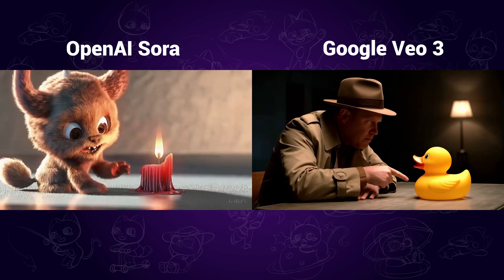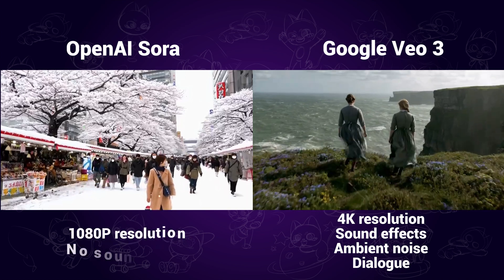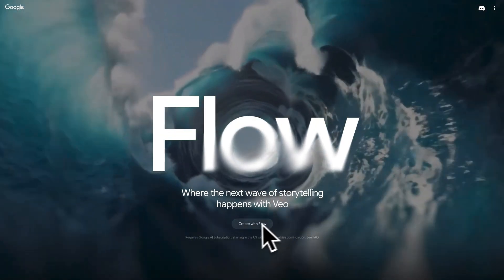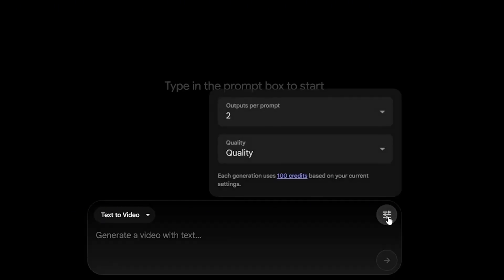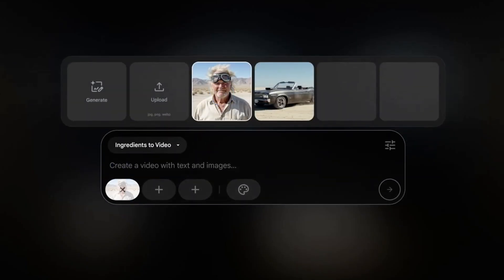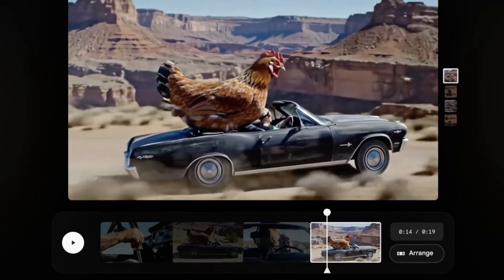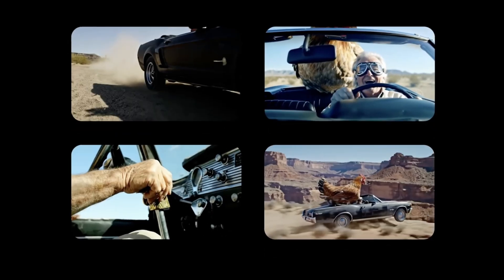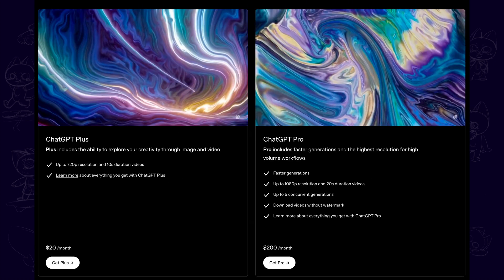Google Veo 3 VS OpenAI Sora | How to Use Veo 3 - Best AI Video Generator Tutorial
Google Veo 3 beats OpenAI Sora! How to use Google Veo 3? Check out the video!